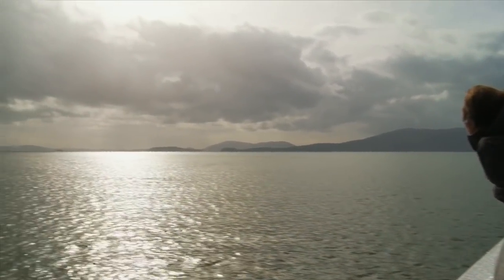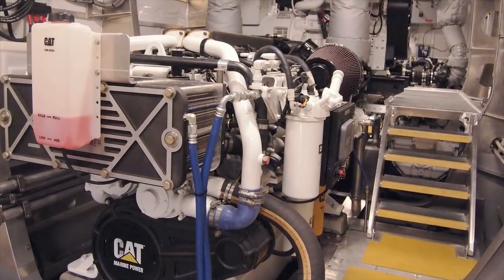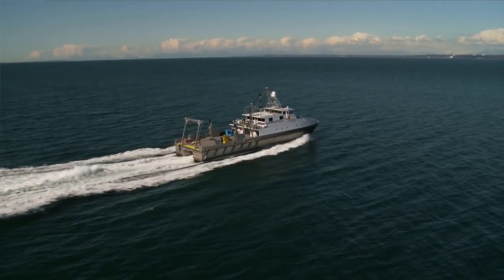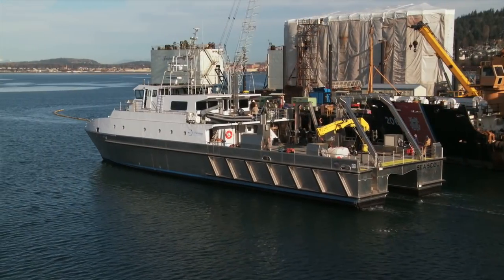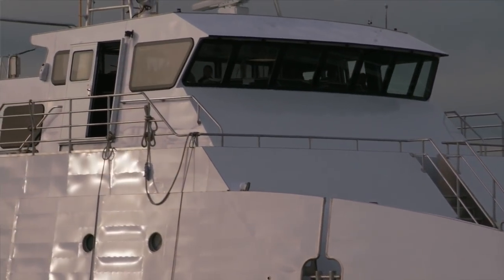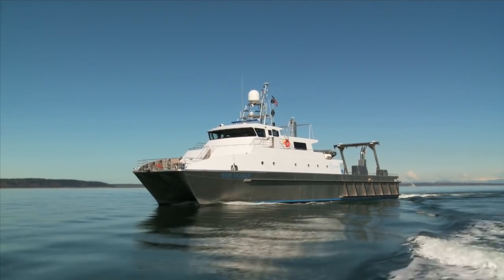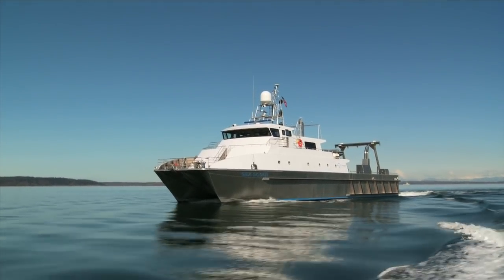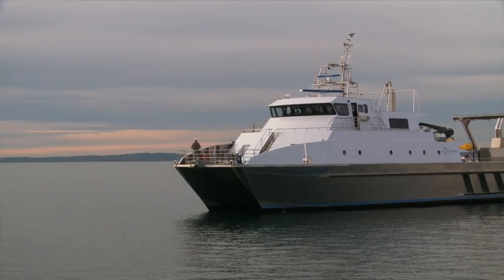Aluminum catamaran work boat survey vessel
134' Aluminum catamaran survey vessel and work boat featuring quad propeller propulsion. Sea Scout performs a variety of tasks for the offshore survey, research, geophysical, and wind farm industries.